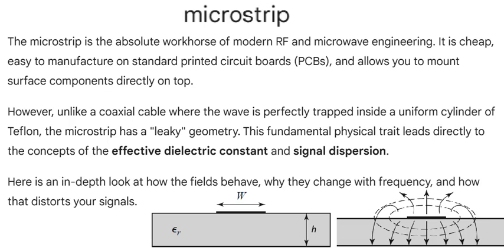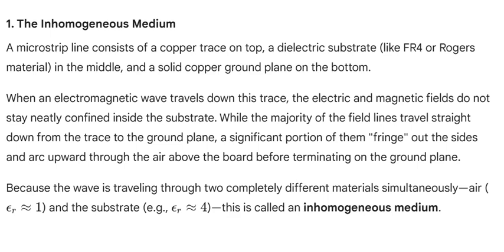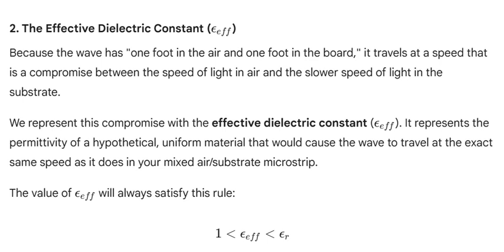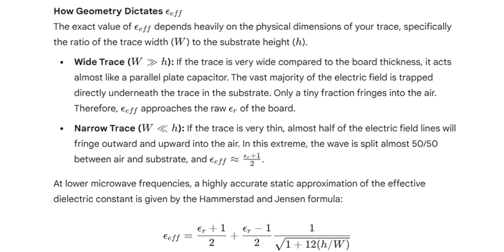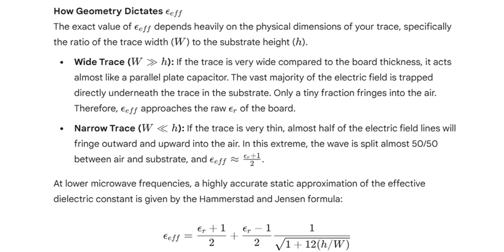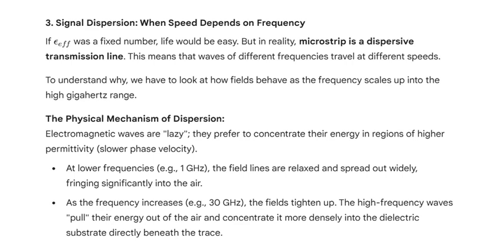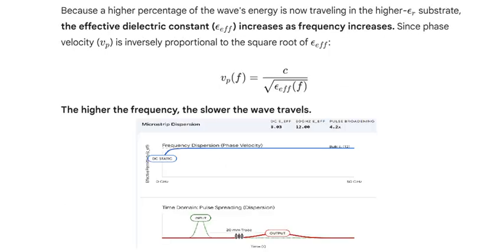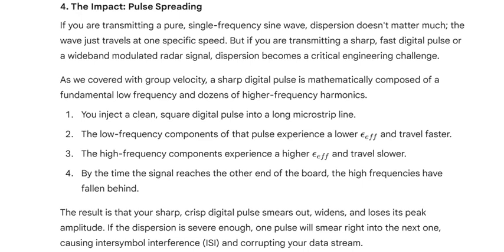Microstrip, Effective Dielectric Constant, Signal Dispersion, and more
For microstrip, the majority of the field lines travel straight down from the trace to the ground plane, a significant portion of them "fringe" out the sides and arc upward through the air above the board before terminating on the ground plane...